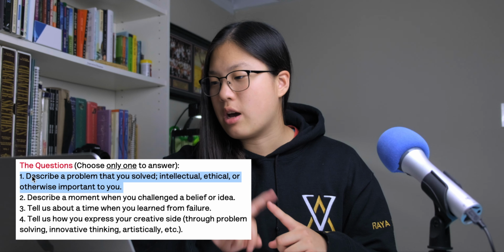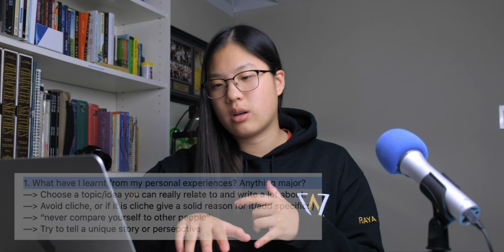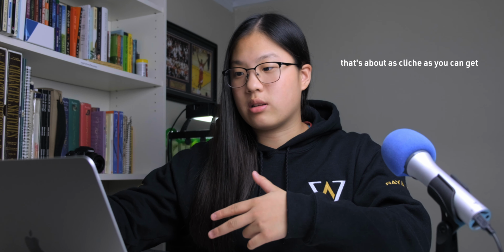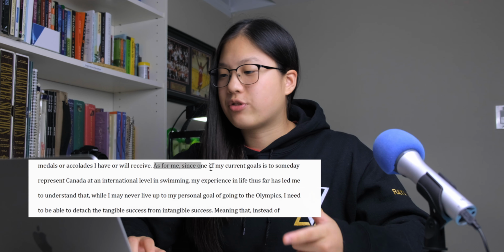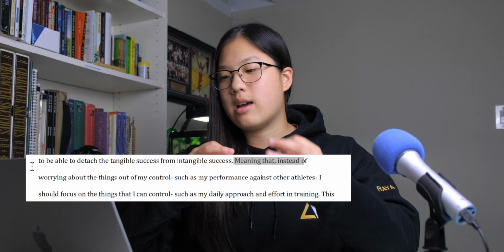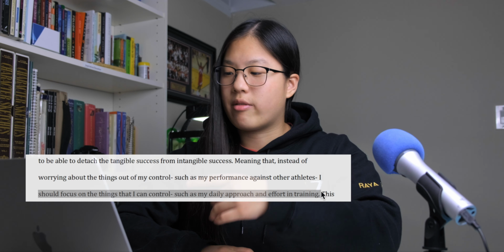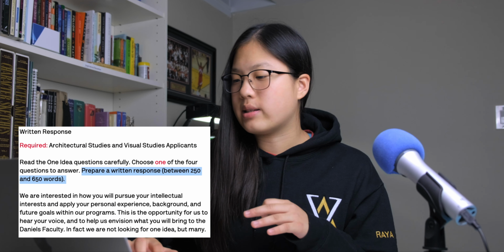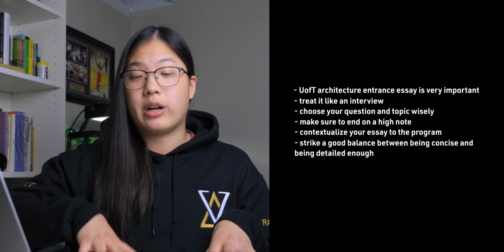My UofT Daniels Architecture One Idea Entrance ESSAY | EXACTLY What I wrote + TIPS **ACCEPTED**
A long requested video about my entrance essay to UofT's architecture program (plus a couple tips). Hope y'all enjoy.

— NEW HERE? —
○ I’m Raya, based in Toronto, Canada, and I’m documenting my student and early career journey in Product (UX/UI) Design!